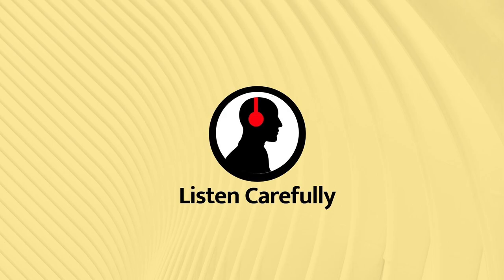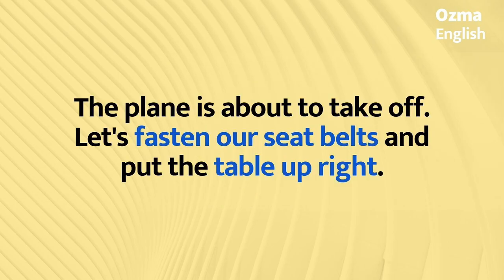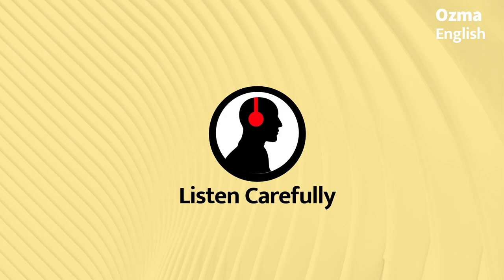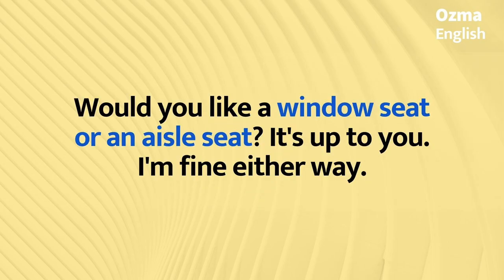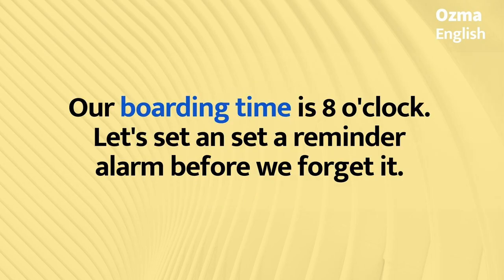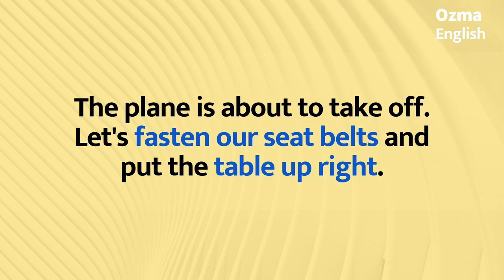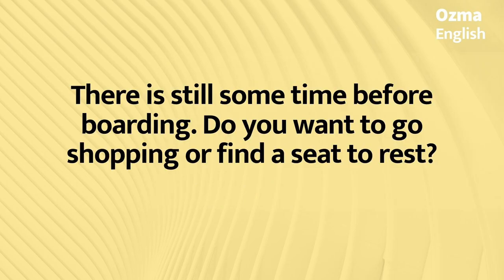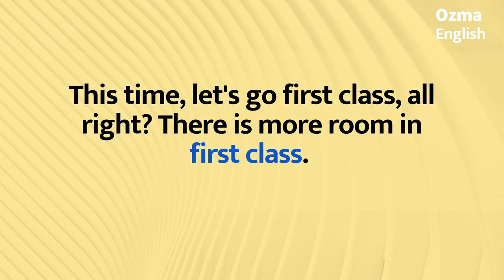Airport /On board the aircraft expressions:: English listening comprehension